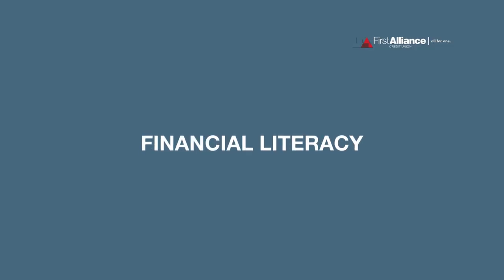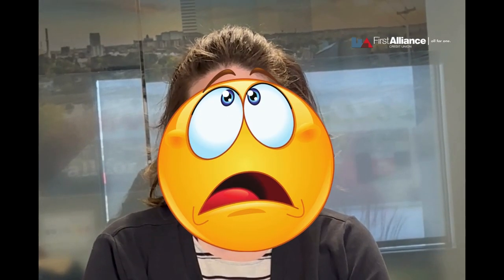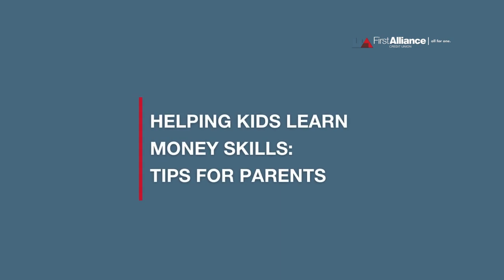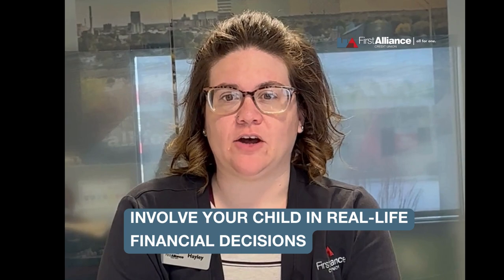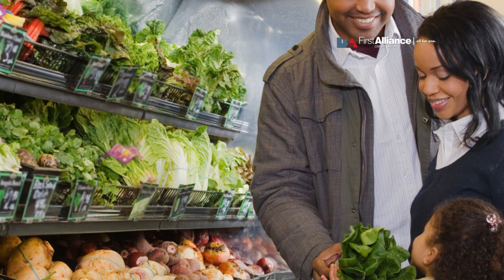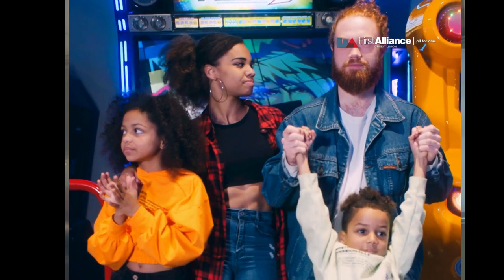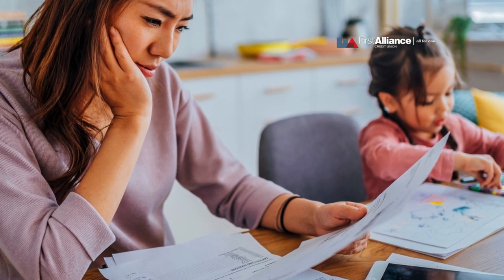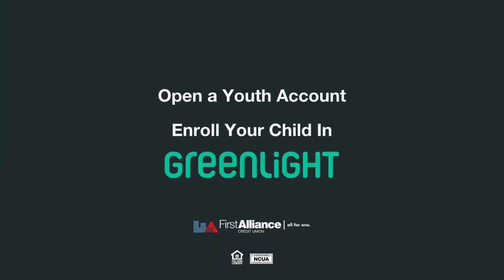Helping Kids Learn Money Skills | Tips For Parents | First Alliance Credit Union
As parents, we all want our children to succeed in life. And one essential skill for their success is financial literacy.

But teaching kids about money can sometimes feel overwhelming. That's why we're here to share some practical tips to help you guide your child on their journey to financial confidence.

Tip 1) Introduce the concept of 'Save, Spend, and Share.
Tip 2) Make learning about money fun!
Tip 3) Involve your child in real-life financial decisions.
Tip 4) Lead by example.

By setting a positive example, you're laying the foundation for a lifetime of financial success.